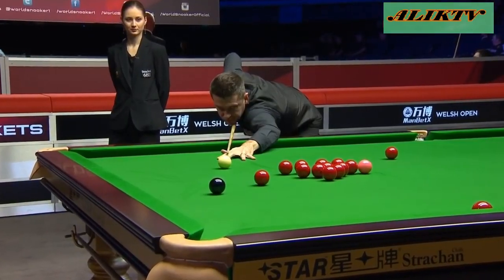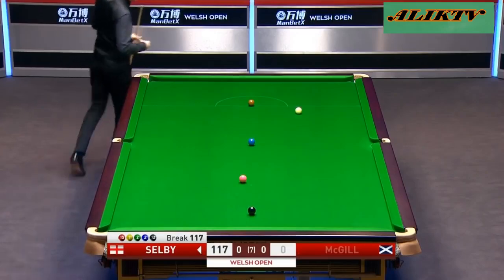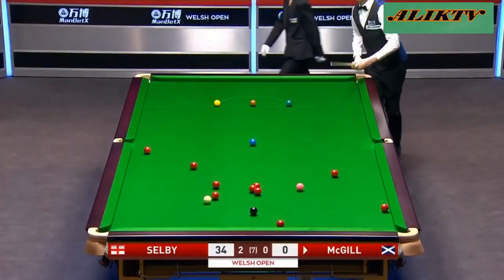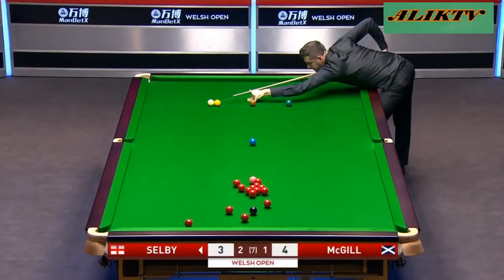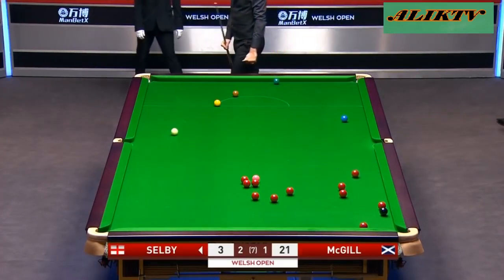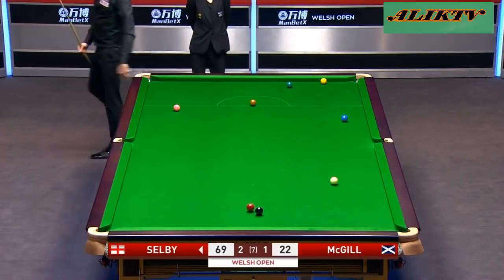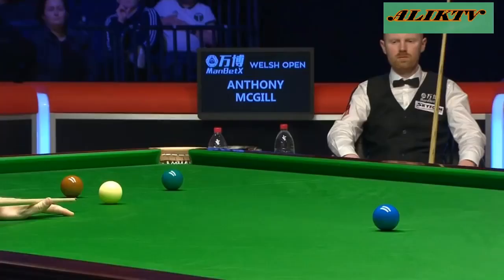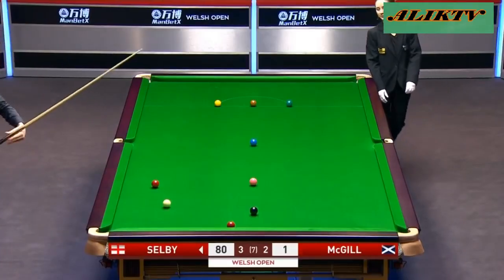Snooker Channel ... Mark Selby vs Anthony McGill ᴴᴰ W O 2019 ( Short Form )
Mark Selby vs Anthony McGill